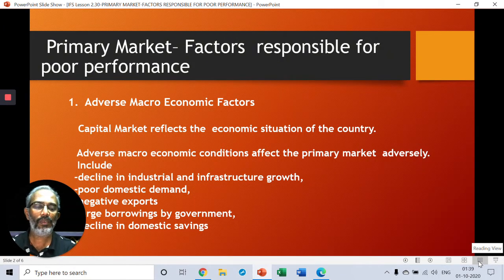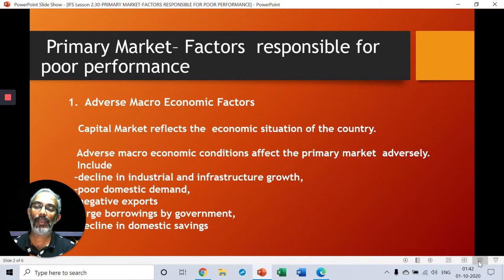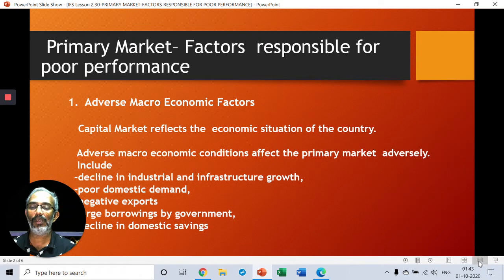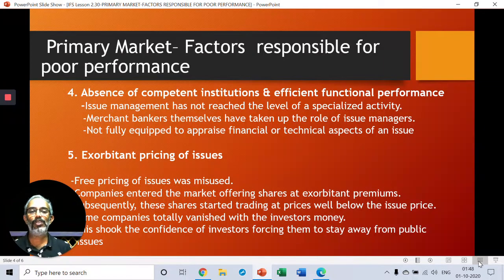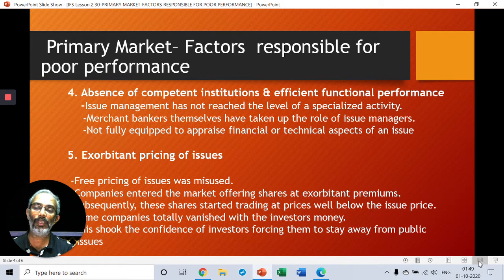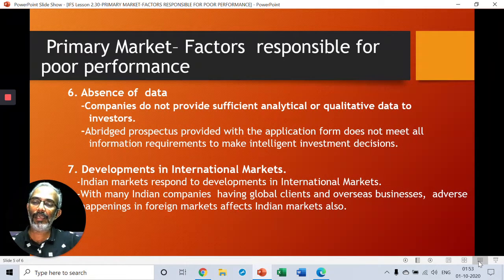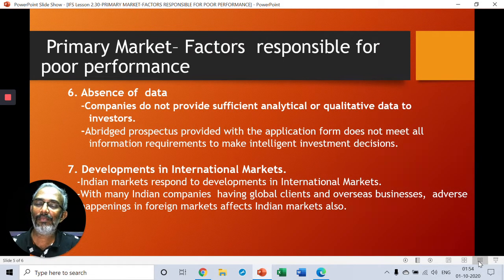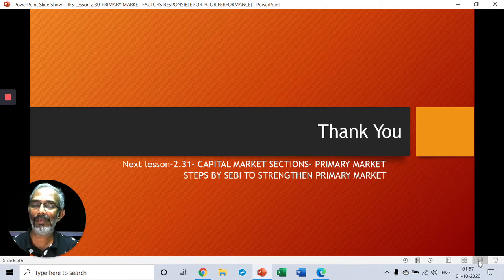IFS lesson 2 30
Primary Market -Reasons for poor performance